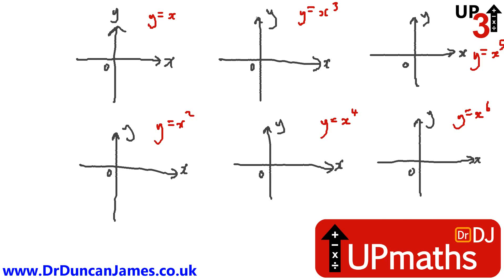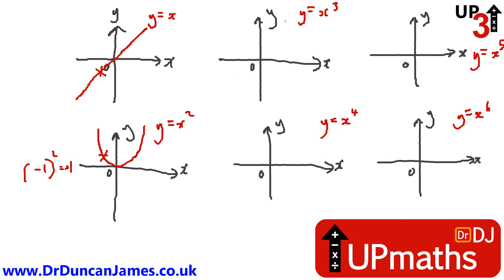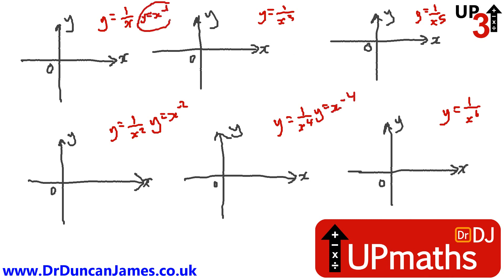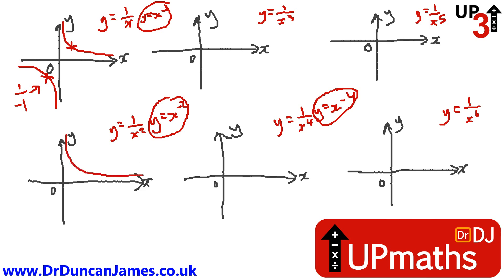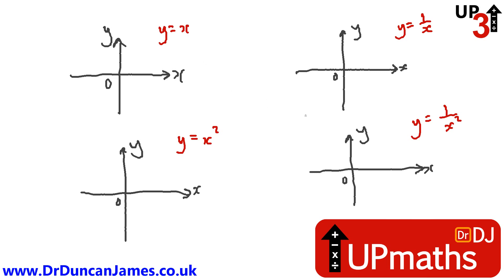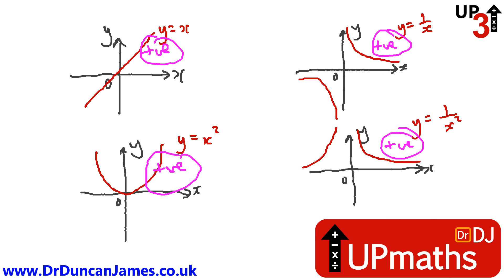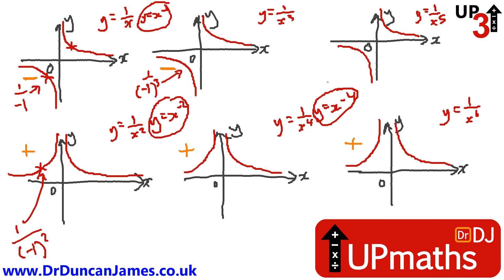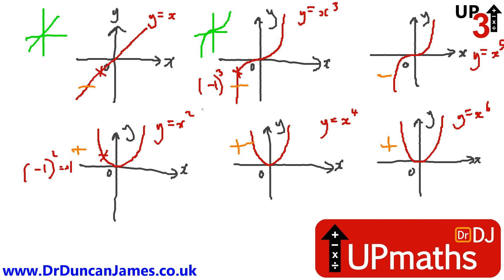Graphs of Odd and Even Powers of Polynomial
There are some interesting patterns in the graphs of odd and even powers of polynomials.

I am a writer with an author page on Amazon.